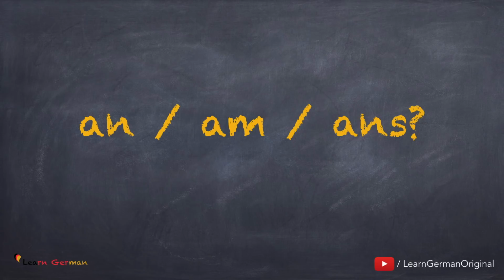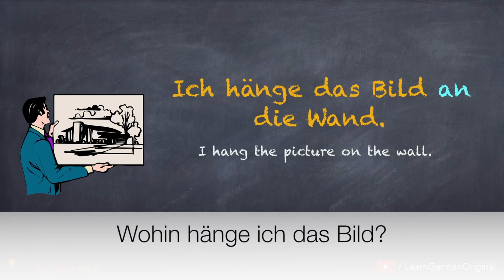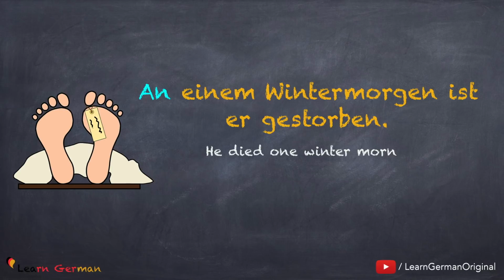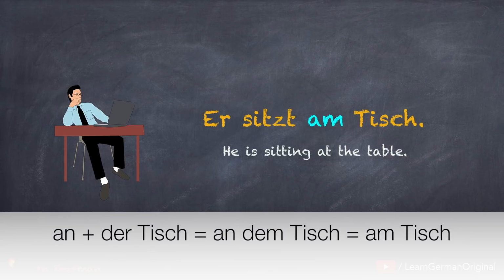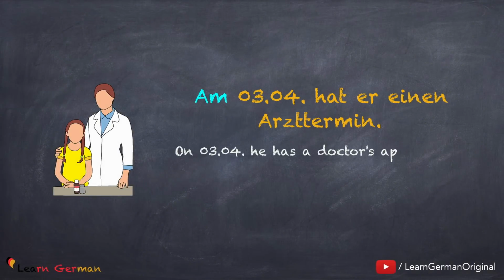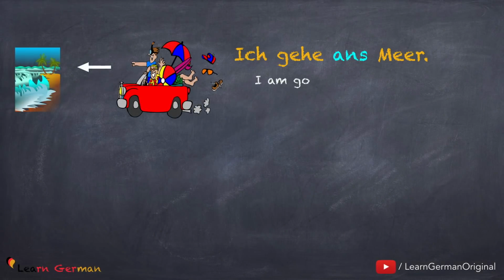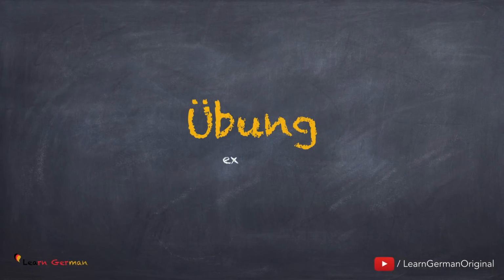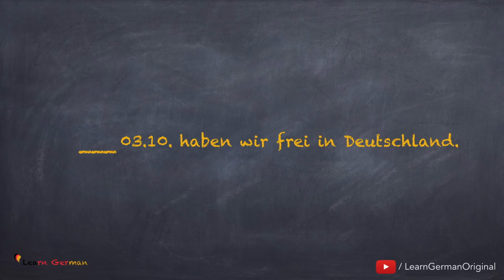"an", "am" oder "ans"? | Was ist richtig? | Common Mistakes in German | Learn German A1 - A2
Learn German lessons online for beginners course - We help you learn german in a quick and easy way. Learn German Grammar - In this lesson you will learn when to use "an", "am" or "ans" in the German language.

NEW!!!